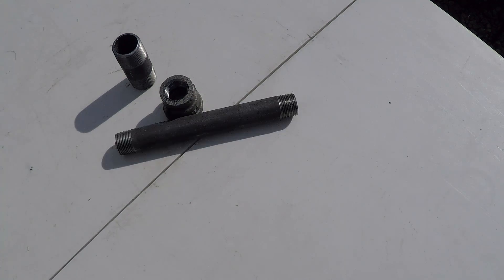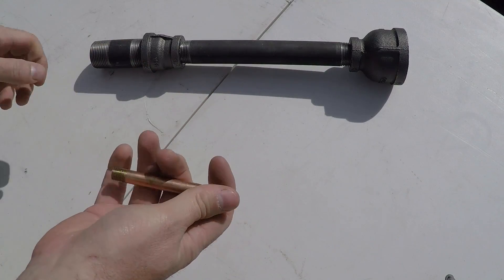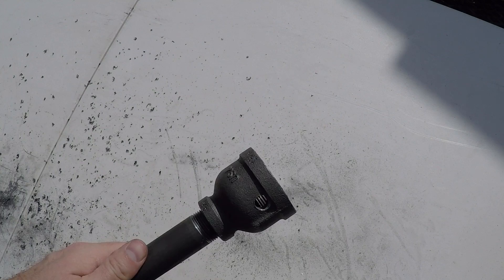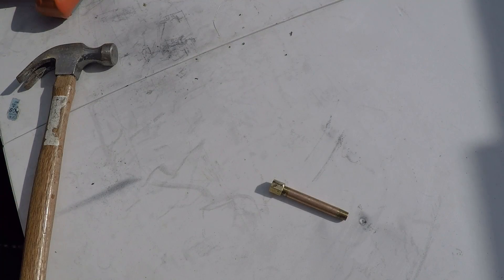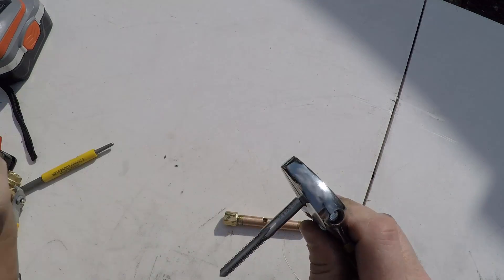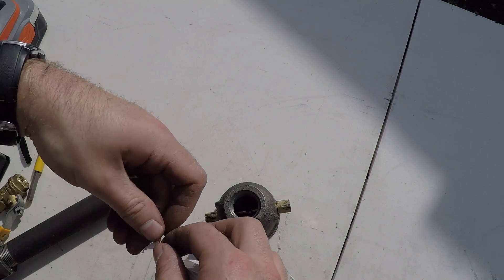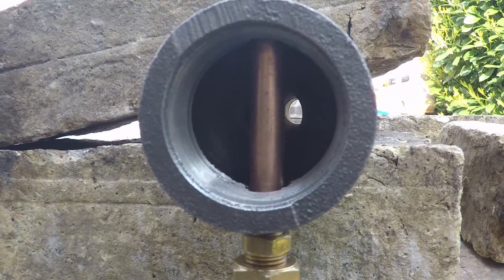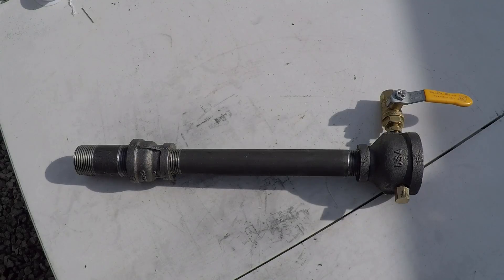How to Build a Forge: Making a Gas Forge Burner (minimal tools / no welder)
In this video I show how to build a gas forge burner out of common pipe fittings using minimal tools.

Amazon / McMaster-Carr Parts List:

1 of each required:
Low-Pressure Pipe Fitting - Iron, Straight Reducer, 1-1/2 x 3/4 NPT Female - 44605K317
Standard-Wall Steel Pipe Nipple - Threaded on Both Ends, 3/4 Pipe Size, 8" Long - 44615K525
High-Pressure Brass Pipe Fitting - Cap with Hex Body, 1/8 NPT - 50785K161
Standard-Wall Brass Pipe Nipple - Threaded on Both Ends, 1/8 Pipe Size, 3" Long - 4568K115
High-Pressure Brass Pipe Fitting - Hex Bushing Adapter, 1/4 NPT Male x 1/8 NPT Female - 50785K61
Low-Pressure Pipe Fitting - Iron, Straight Reducer, 1 x 3/4 NPT Female - 44605K277
Standard-Wall Steel Pipe Nipple - Threaded on Both Ends, 1" Pipe Size, 3" Long - 44615K456
Brass On/Off Valve with Lever Handle, 1/4 NPT Female - 47865K21
118 Degree Point Short-Length Drill Bit Uncoated High-Speed Steel, Wire Gauge 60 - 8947A216

Optional 1 of each:
1/4" NPT to 3/8" ID hose barb
MIG Gun Contact Tips for Tweco Mini Number 1, 0.040" Wire Size - 78375A609
General Purpose Tap for Through-Hole Threading, M6 x 1 Thread Size - 8305A37